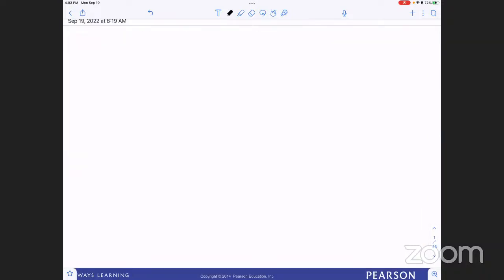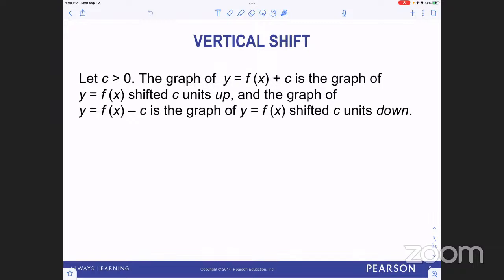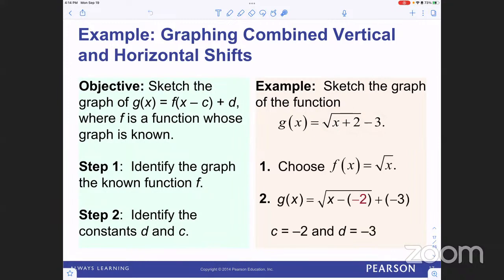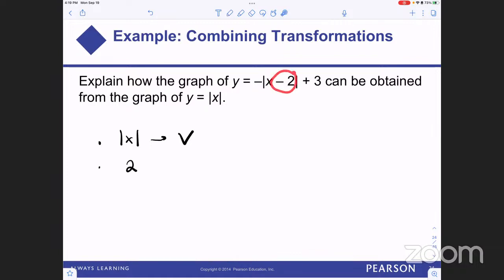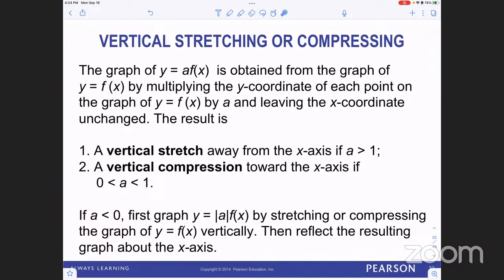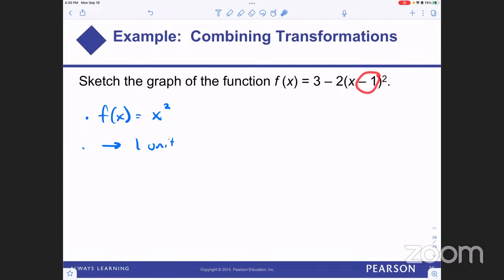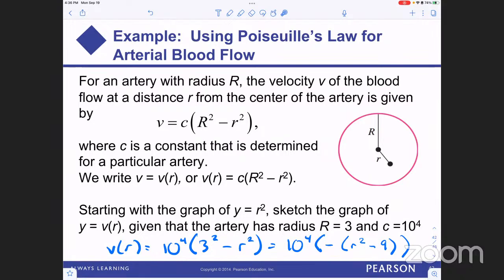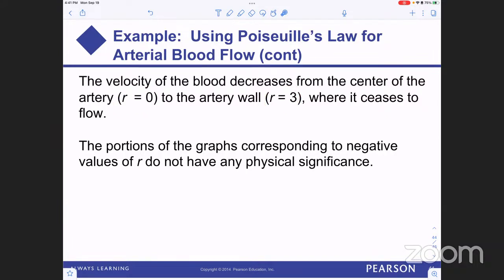Week 05 Monday 4pm: 1.5 Transformations of Functions College Algebra 1 Fall 2022